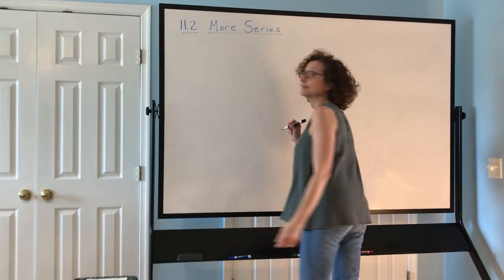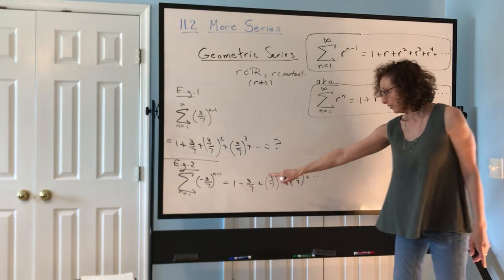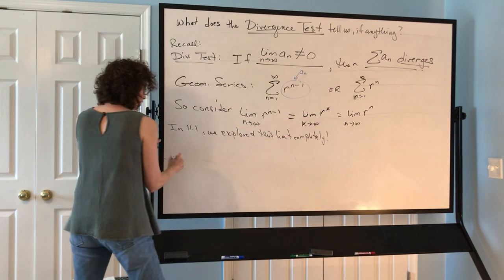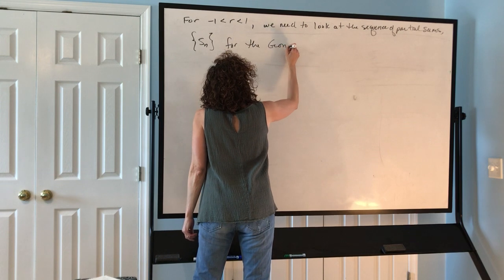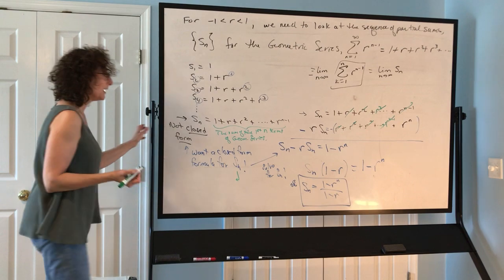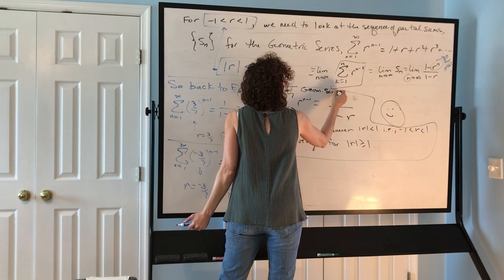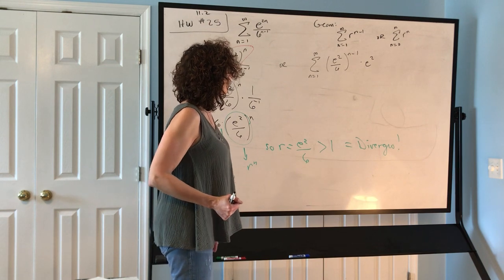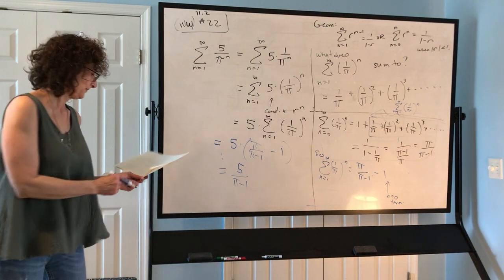Section 11.2 Series (Geometric) Lecture 3